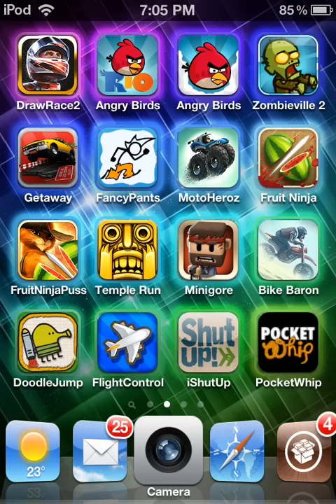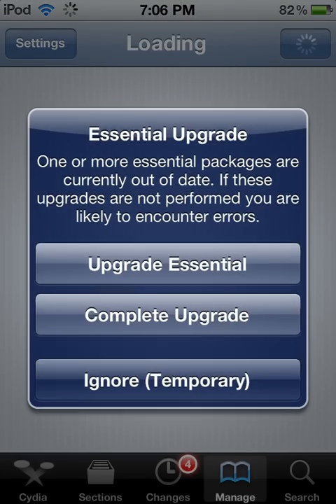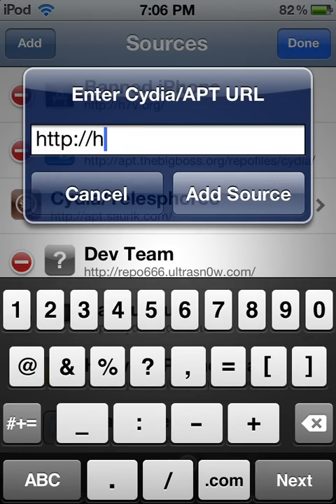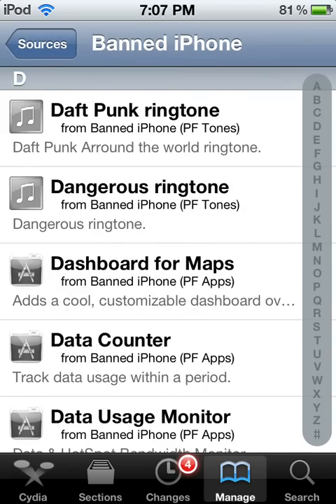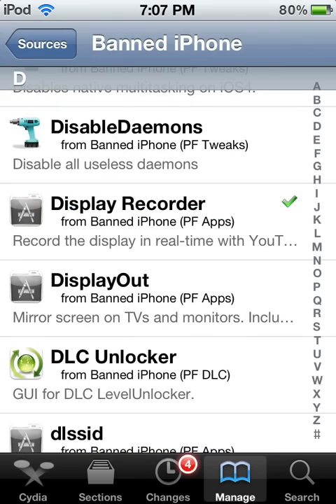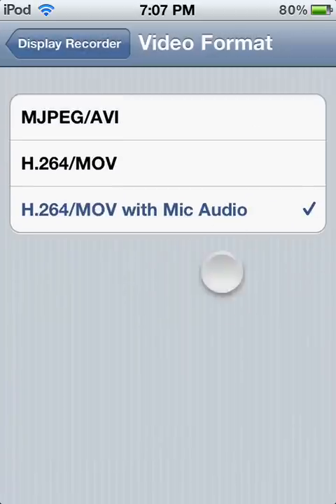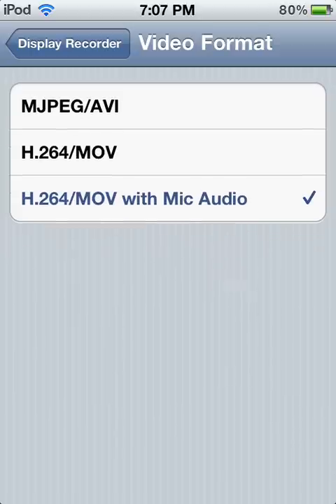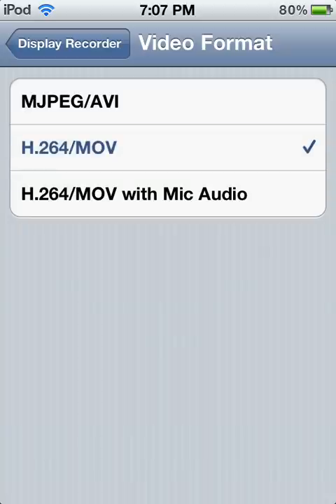How to use Display Recorder audio feature For iPhone/iPod Touch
This will show you how to use full audio feature in display recorder!